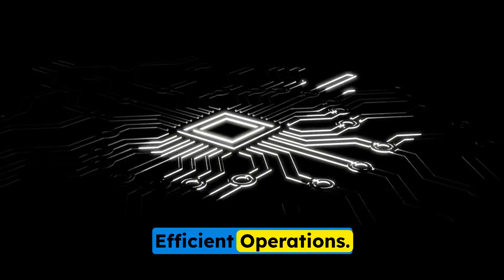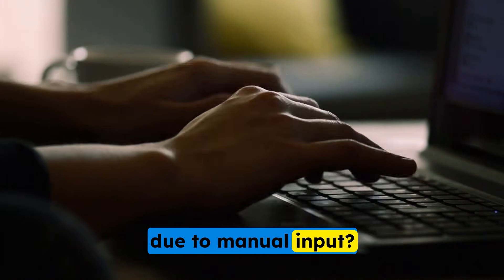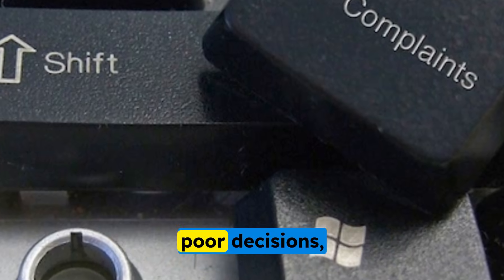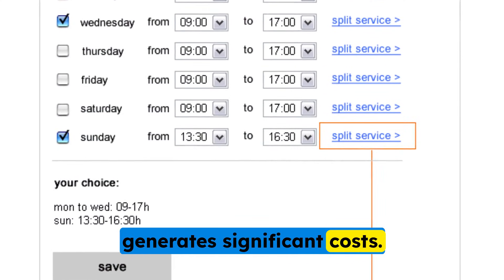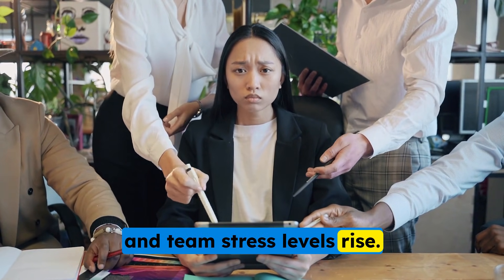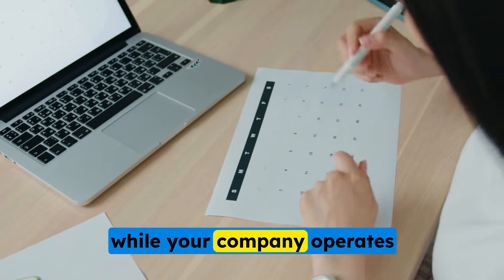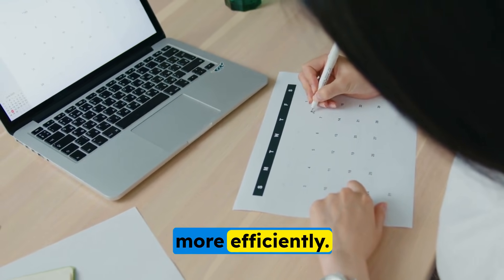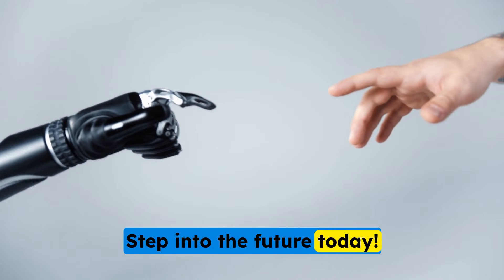[Petaksys] ystem Integration for Efficient Operations